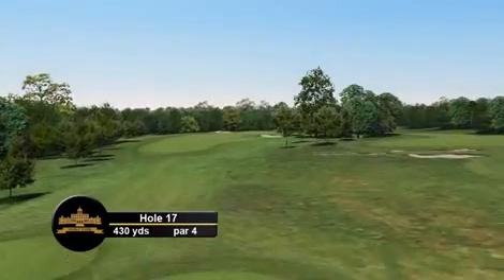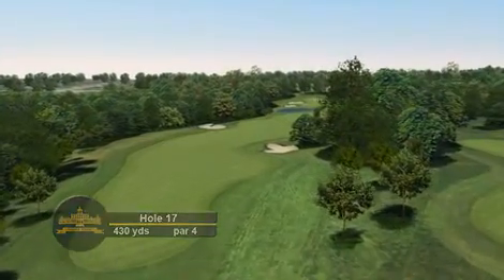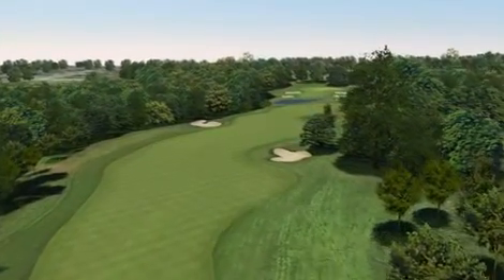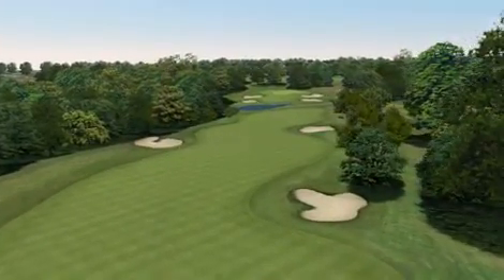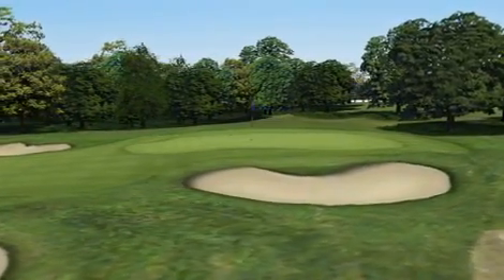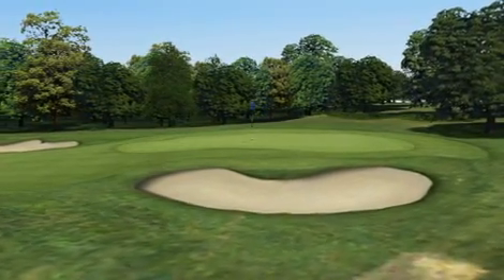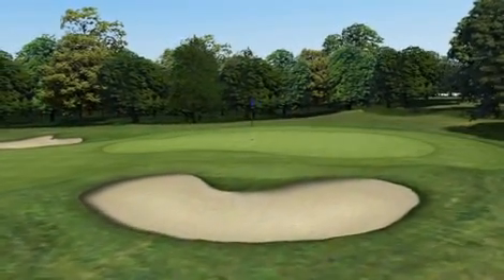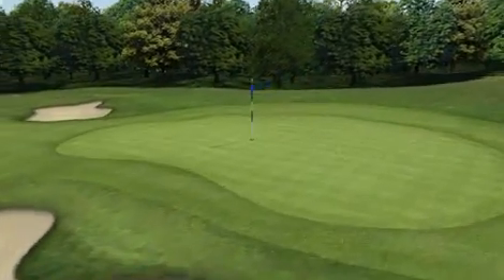Stoke Poges - 17th Hole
The 17th hole at Stoke Poges - Stoke Park's Championship Golf Course.